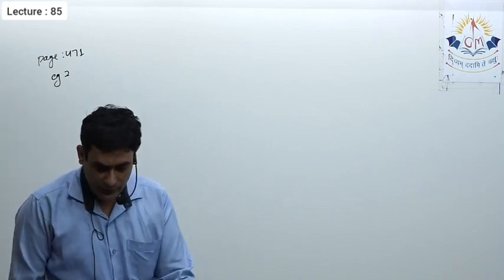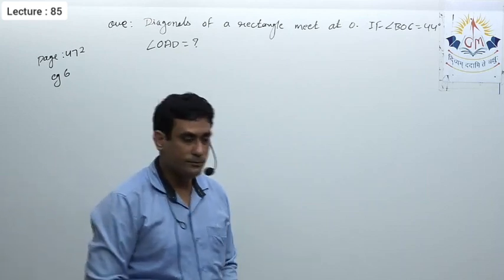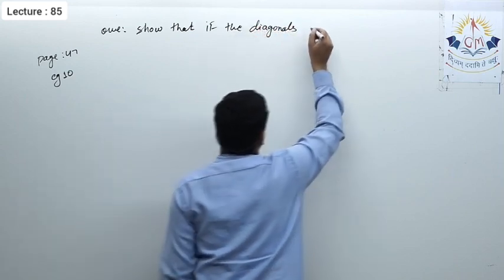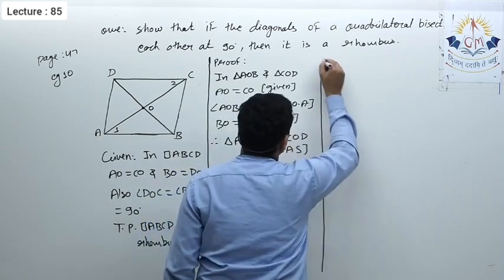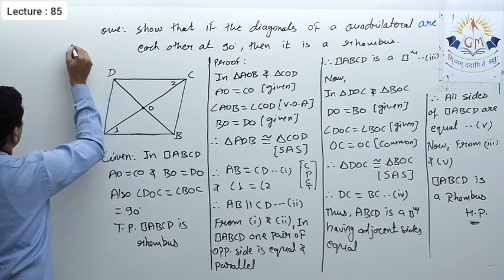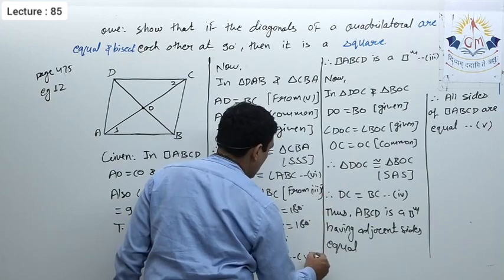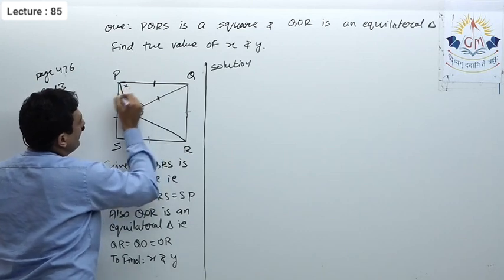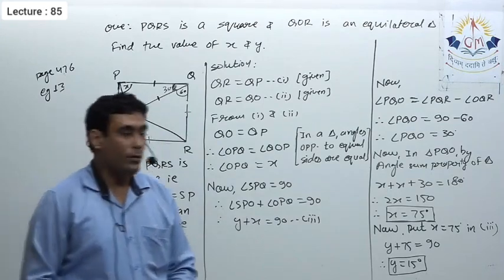9th maths lecture 85 quadrilaterals